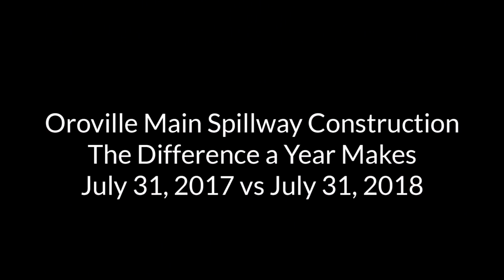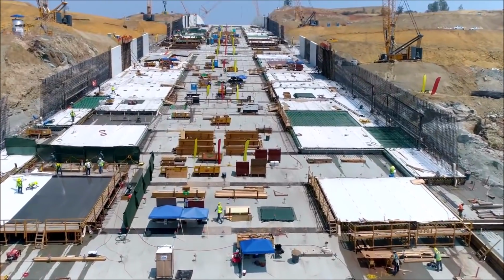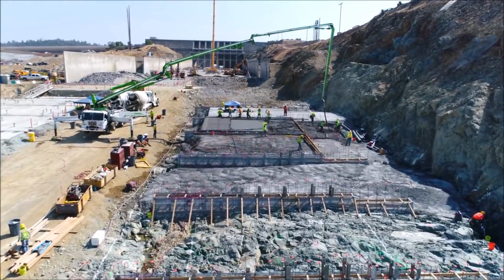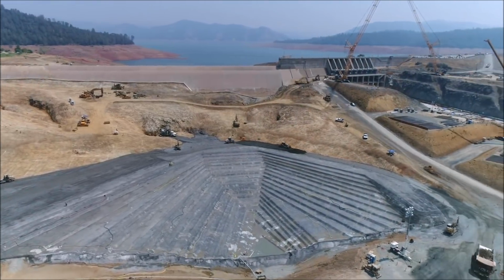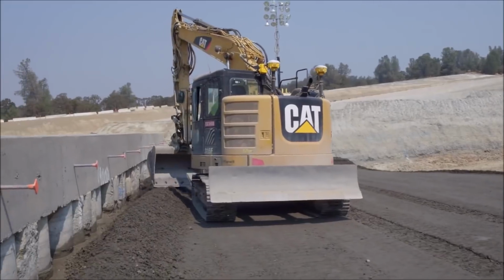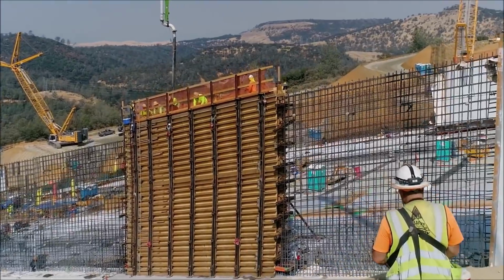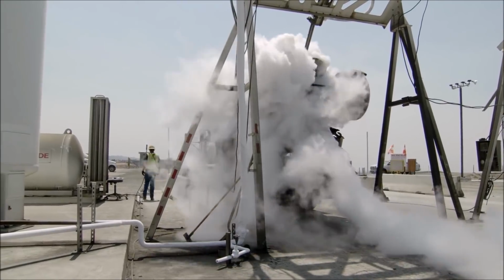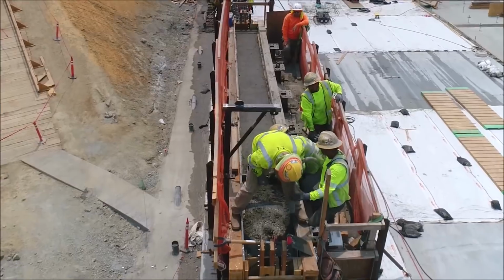Oroville Update! Aug 14 2018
A narrated overview using some of DWR's latest drone footage.

Theme Music:
"Weightless"
Aram Bedrosian